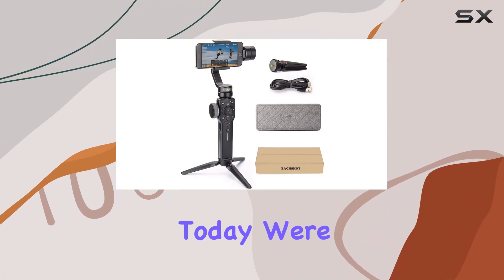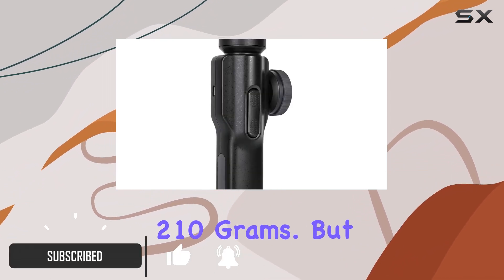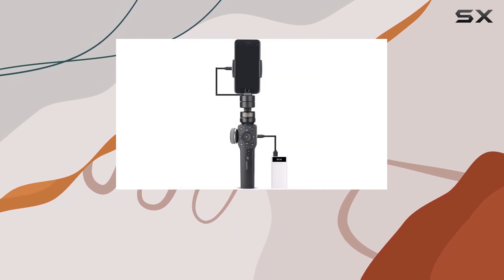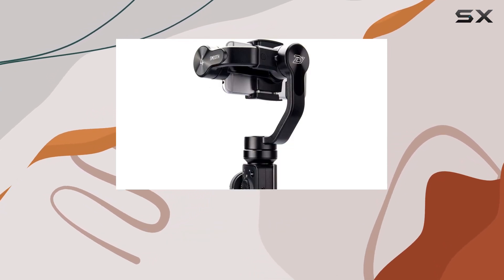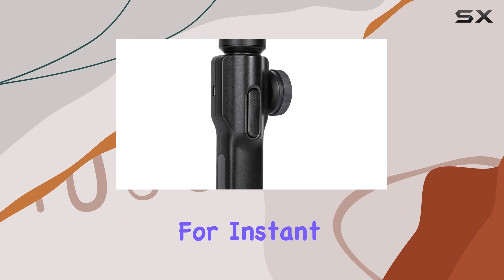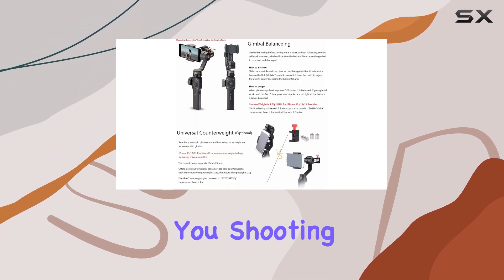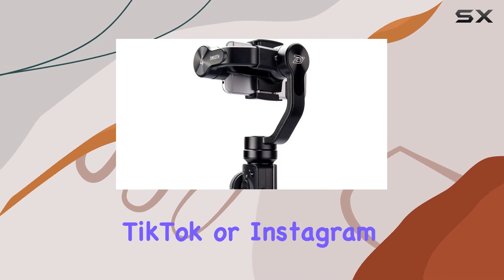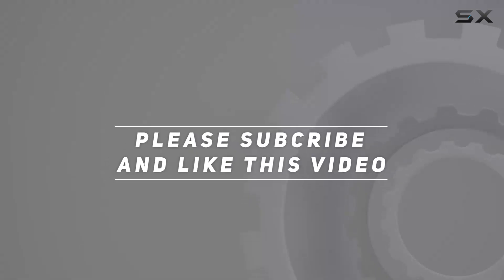Zhiyun Smooth 4 Gimbal Stabilizer Review for iPhone and Android!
0:00 Intro
0:06 Review

Things that we mentioned in this video:
Zhiyun Smooth 4 Gimbal : B07BHCC3BV